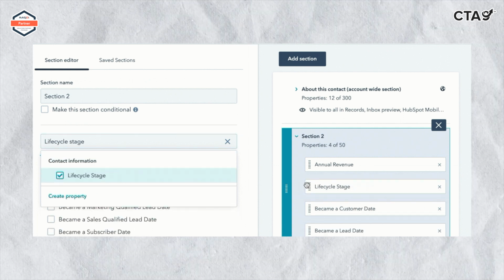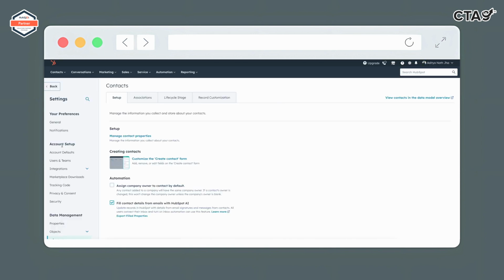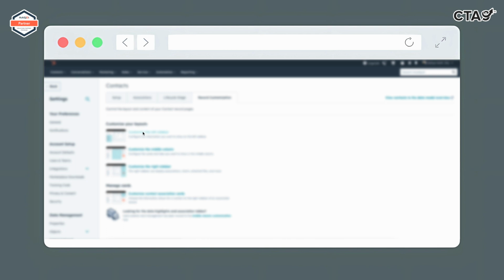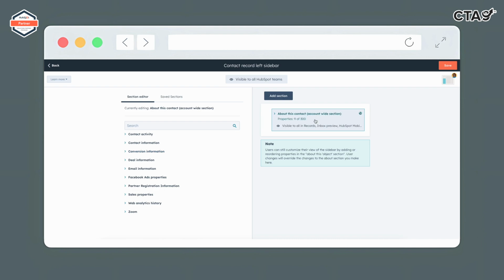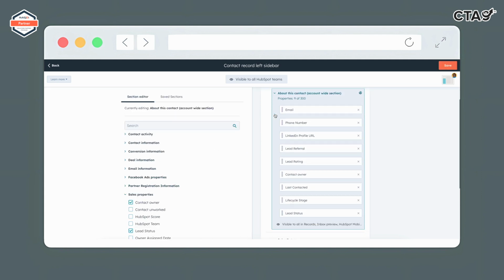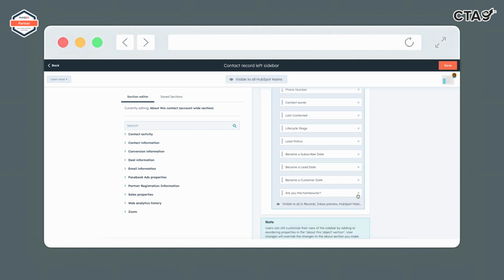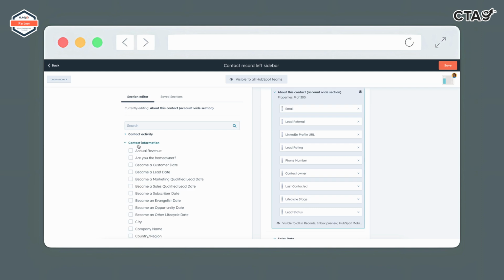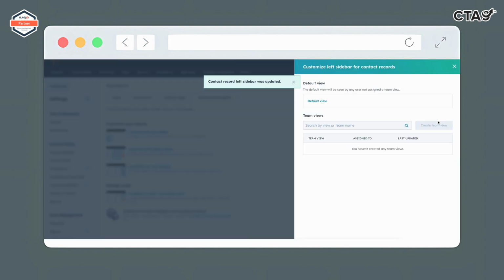How to Customize Left Sidebar Properties in HubSpot CRM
The properties you see on the left sidebar of an object can be customised and new properties can be added or particular ones can be removed. You can also change their placement.

Learn how to customise left sidebar properties in HubSpot CRM in this quick tutorial.

👉🏻 Need some more help with HubSpot? Book a Meeting right away with our HubSpot consulting services

🎬 About CTA9:
We help Revamp your business website from just being a simple brochure to revenue revenue-generating digital asset, pre-integrated with business-class CRM helping you build strong relationships with customers.